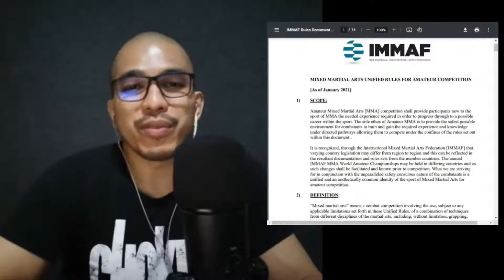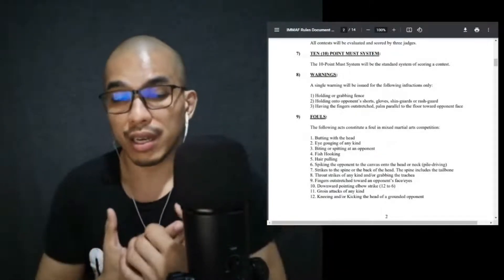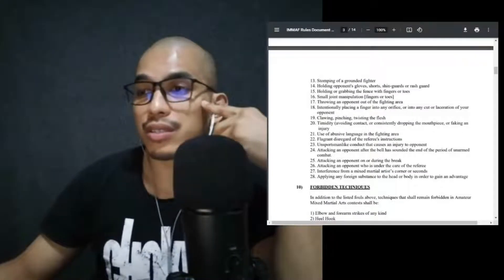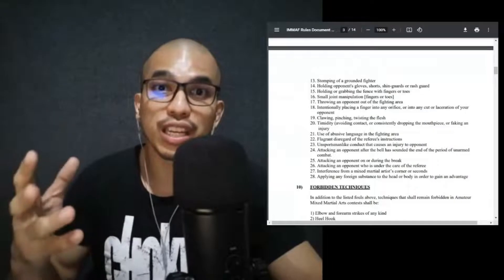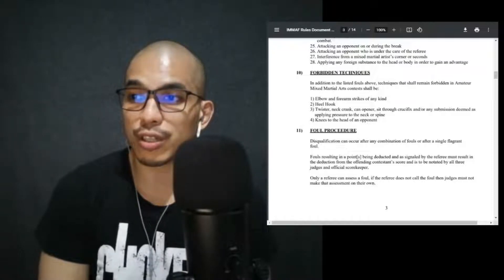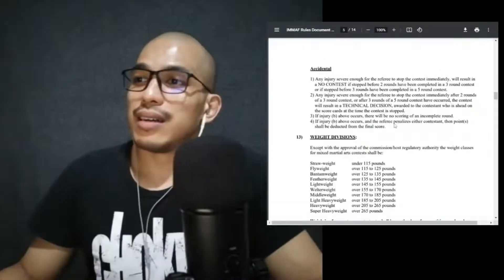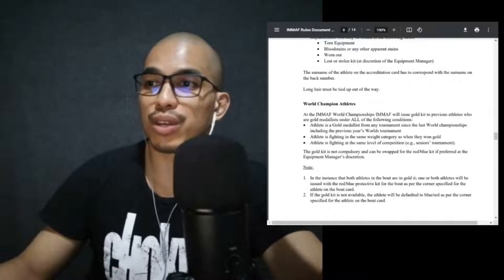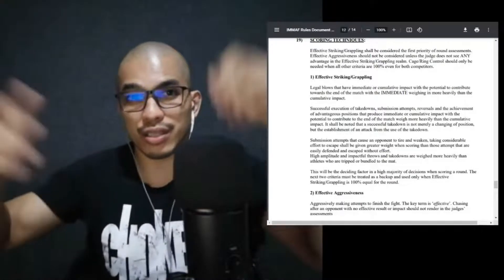IMMAF Rules and Regulations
I check and interpret the International Mixed Martial Arts Federation Rules.

The ruleset is subdivided by weight and age groups. I do my best to interpret it the best way I know-how.

Coach Franco Says takes you behind the scenes and tells the story straight from the people in it. Let this podcast episode be your source of inspiration, motivation, and helpful tool in your daily life.

I hope you enjoyed listening to this episode as much as I enjoyed making it.